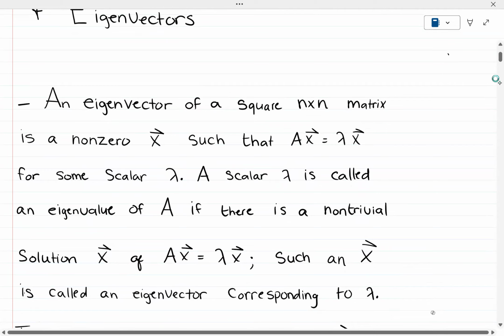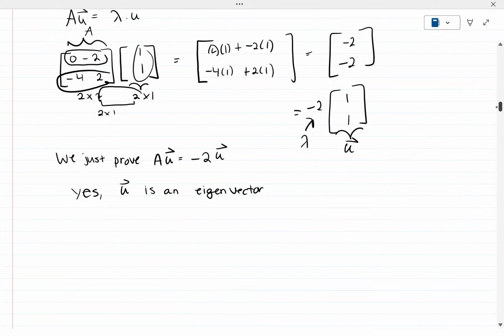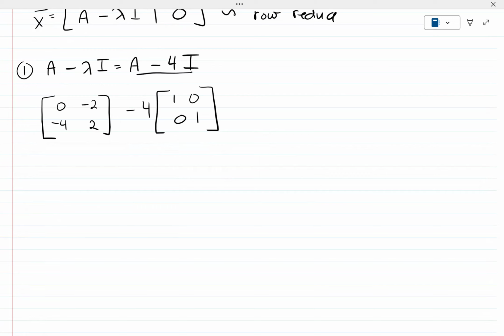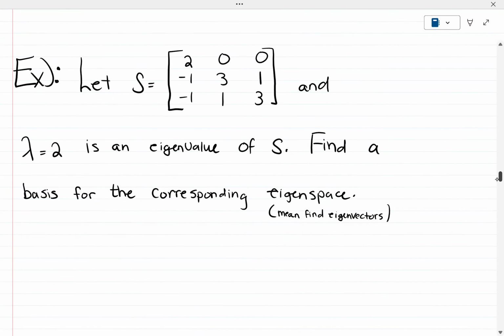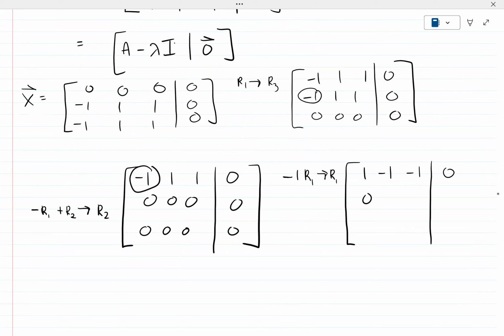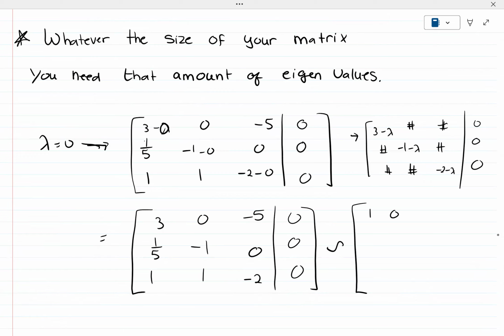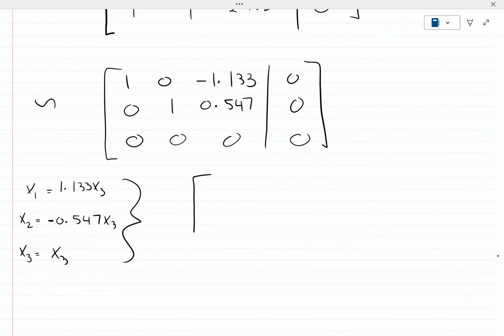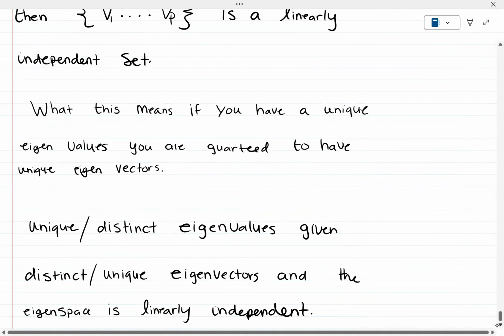Linear Algebra: Eigenvalues And Eigenvectors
In this video, we are going over eigen values and eigenvectors.